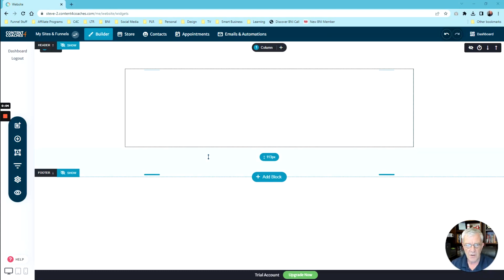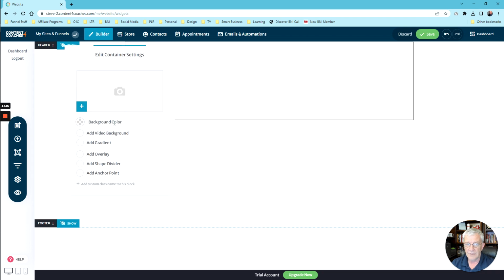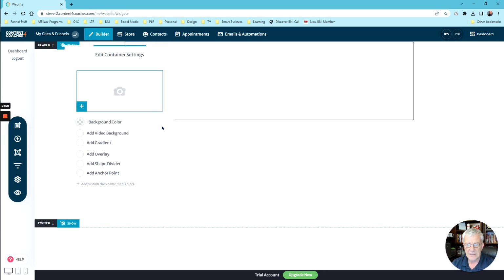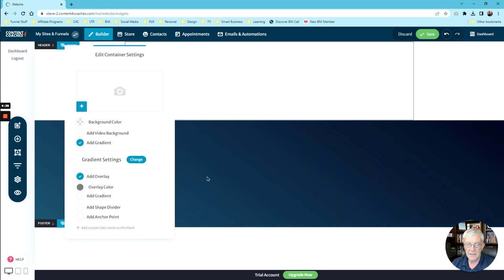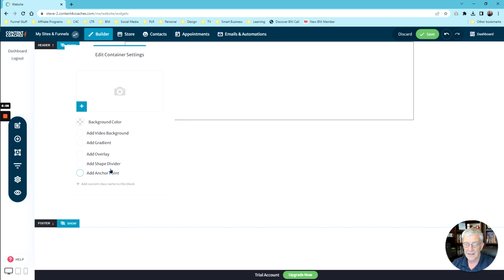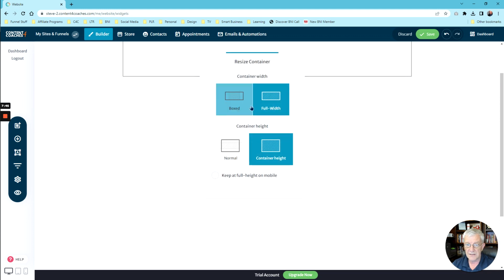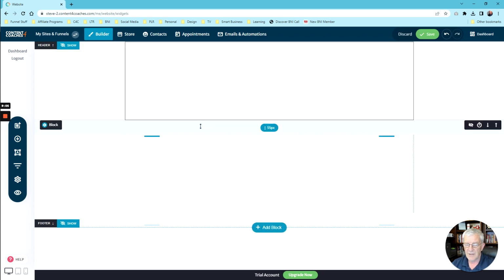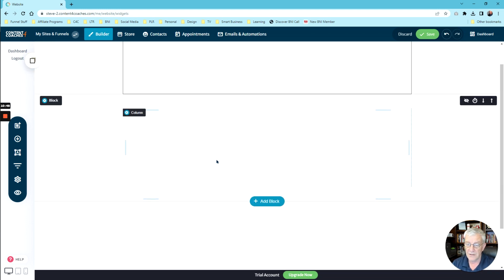Adding Containers (blocks) to Your Pages on Content 4 Coaches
In this video I cover using the block widget and the customizations available, plus using the Add Block feature on a page.